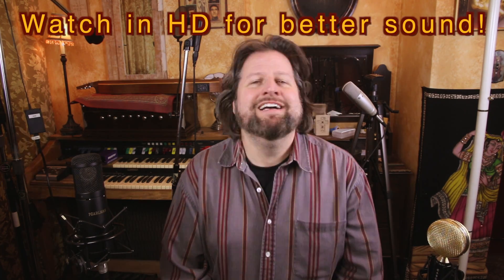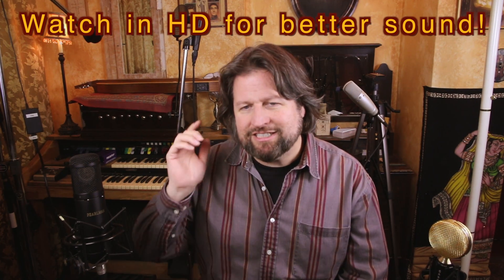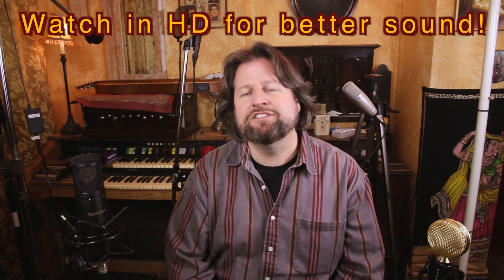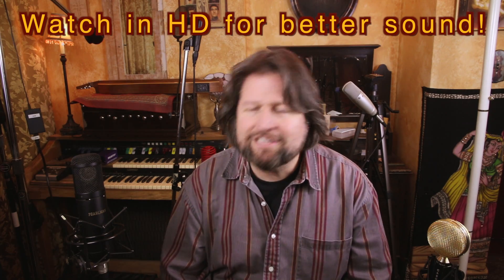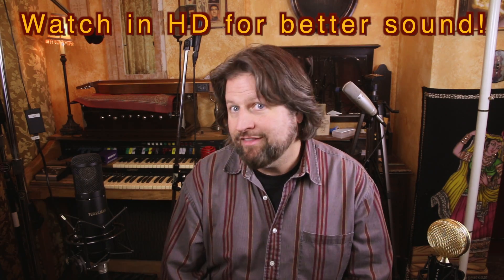The all Shure SM57s drum recording experiment - Ronan Chris Murphy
We wanted to see if we could get a really good drum sound using only 4 Shure SM57s, stock plugins and no sample replacement if we applied the techniques from Drum Recording Boot Camp.

We used Shure SM57 mics, A Designs Pacifica Mic Pres and Apogee converters.